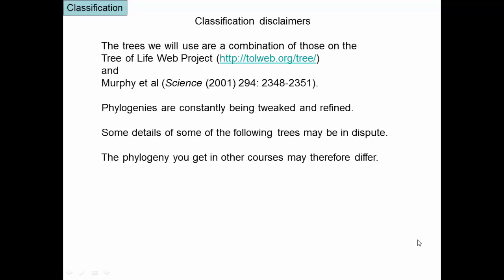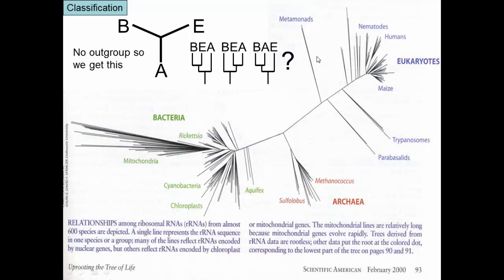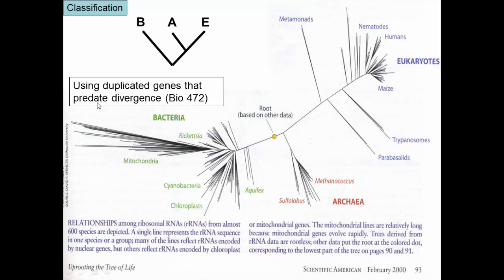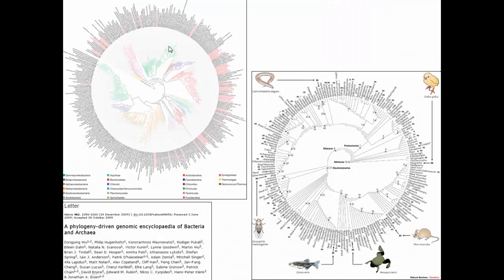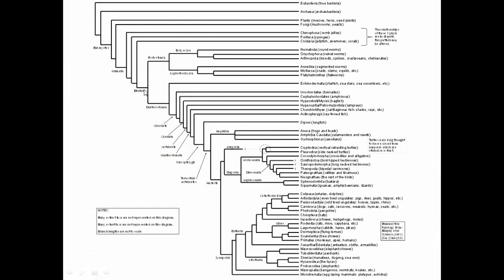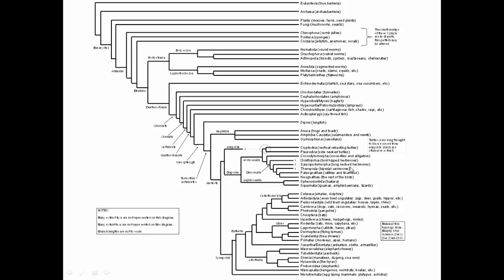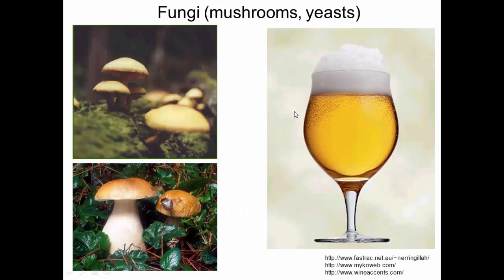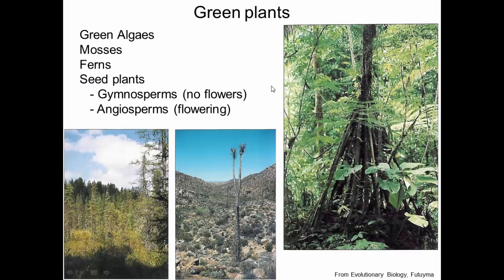Diversity of life (1), broad overview of all life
This video introduces the overall phylogeny of life on Earth. It then provides a broad overview of the following groups: eubacteria, archaea, fungi, and green plants.